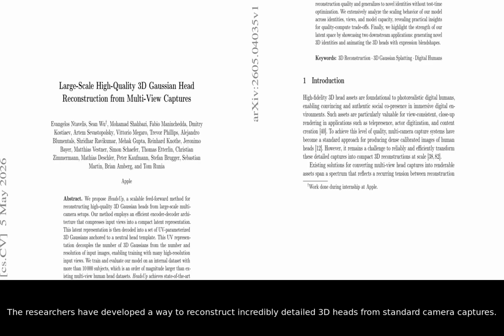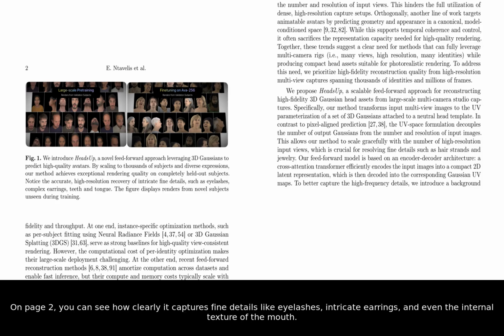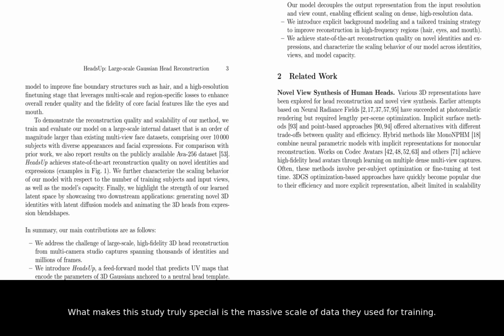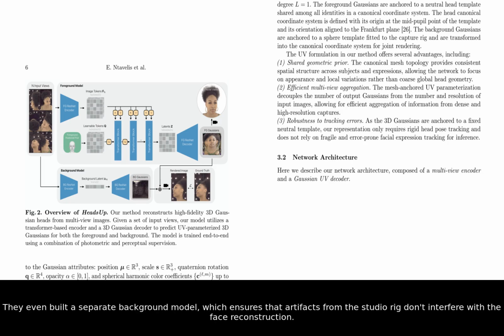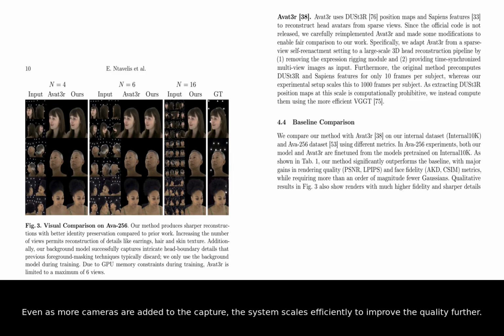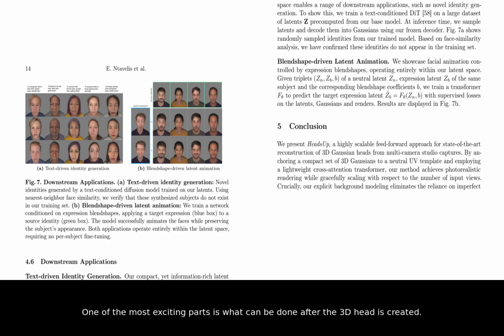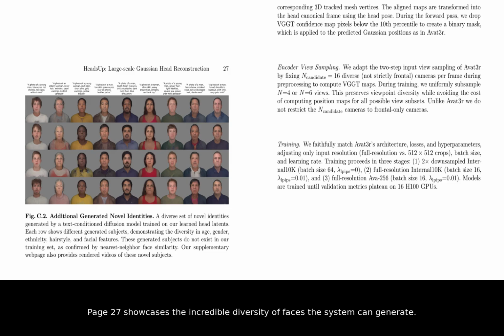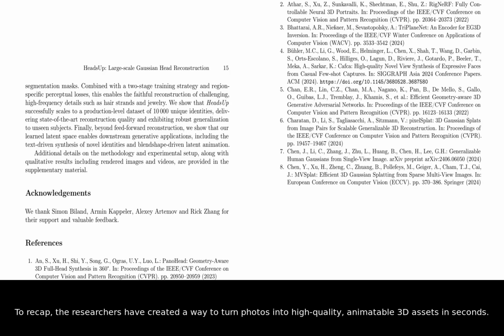Creating Photorealistic 3D Human Heads From Photos with HeadsUp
Researchers have unveiled a massive breakthrough in digital human technology called HeadsUp. This new method allows for the creation of incredibly detailed 3D human heads using standard camera images, capturing everything from individual hair strands to the texture of a tongue. By using a specialized technique called 3D Gaussian Splatting, the system can rebuild a person's likeness in 3D faster and more accurately than ever before.

What sets this research apart is the sheer scale of its training data, involving over 10,000 different subjects. This vast library of faces allows the AI to generalize to almost any identity, meaning it can create a 3D model of someone it has never seen before with stunning realism. The technology even handles complex accessories like jewelry and diverse hairstyles that typically trip up older 3D modeling systems.

In this video from Summarized Science, we explore how this technology works and its incredible downstream applications. From generating entirely new people from a simple text prompt to animating virtual avatars in real-time, the potential for movies, gaming, and virtual reality is limitless. This represents a major step toward a future where digital presence feels as authentic as being there in person.

Cited paper:
E. Ntavelis et al. (2026). Large-Scale High-Quality 3D Gaussian Head Reconstruction from Multi-View Captures. arXiv:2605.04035v1.